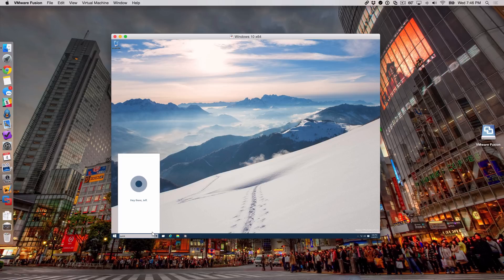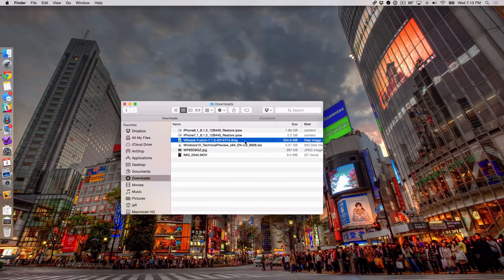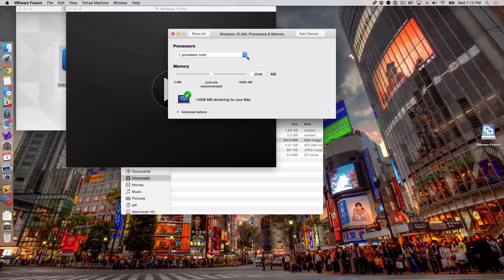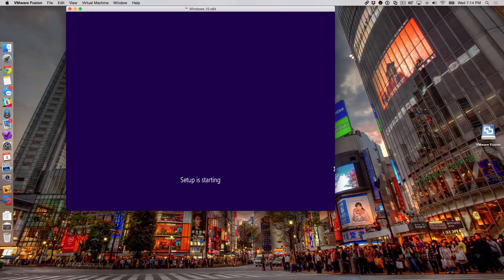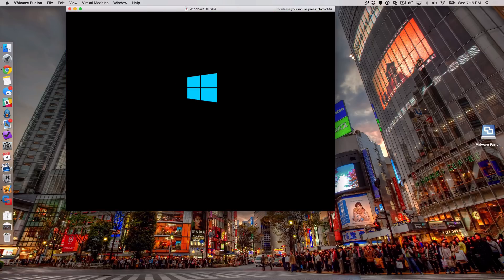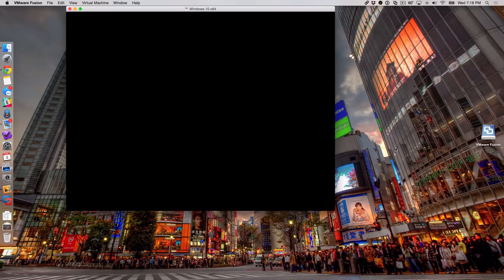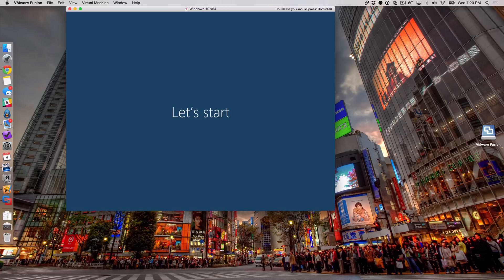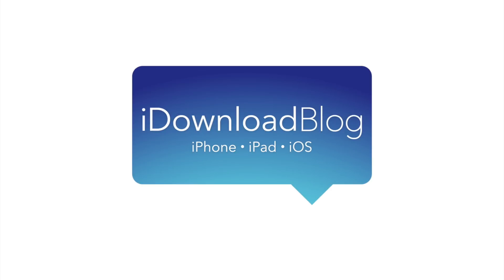How To: Install Windows 10 Technical Preview on Mac OS X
Description: How to install Windows 10 Technical Preview on Mac OS X using VMware Fusion.

About iDB